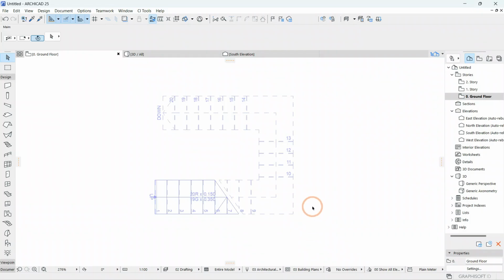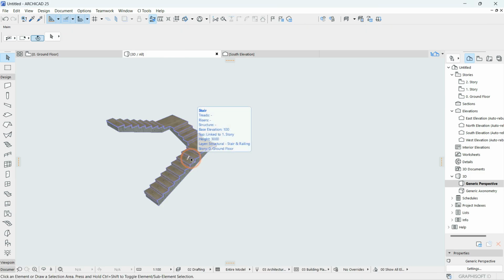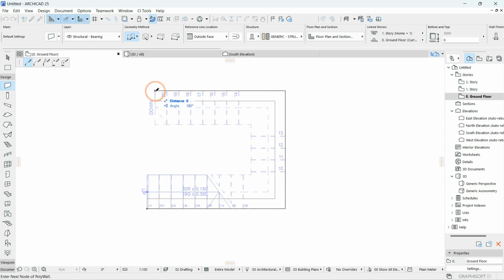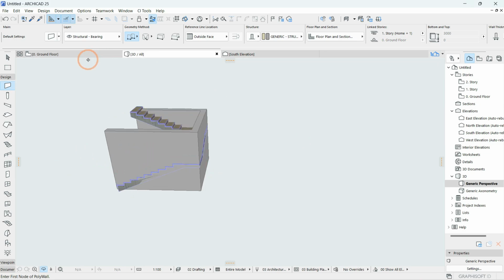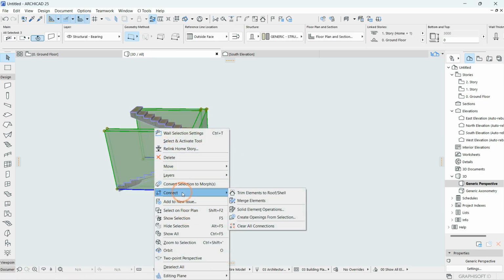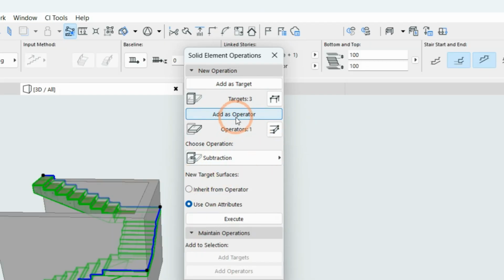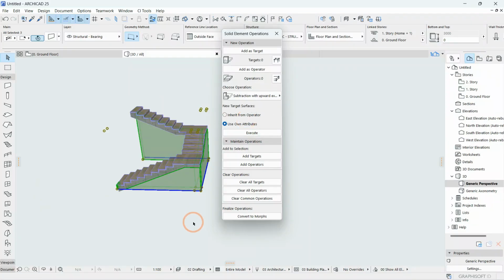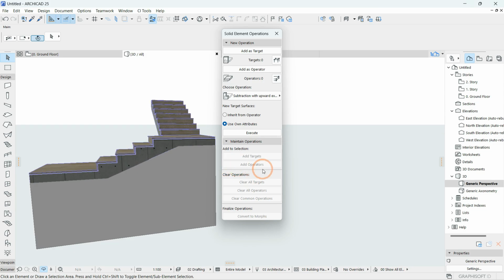How To Trim Wall To Stair in ArchiCAD 25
How to Trim a Wall to a Stair in ArchiCAD 25 - Step-by-Step Guide